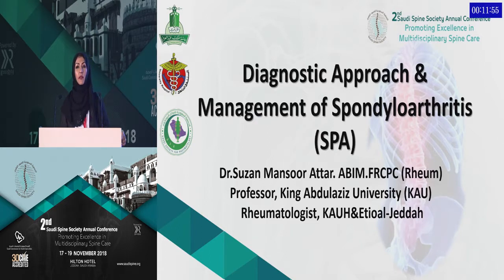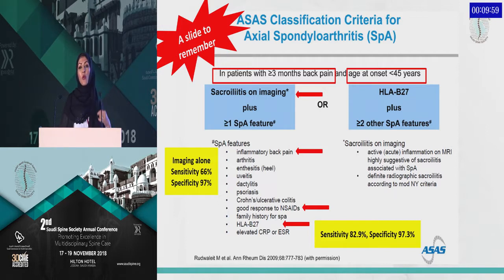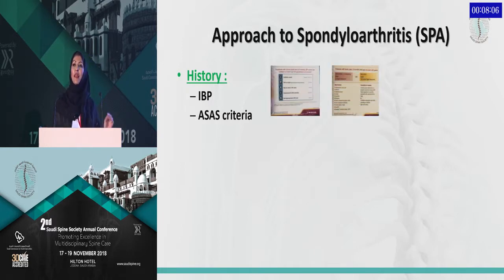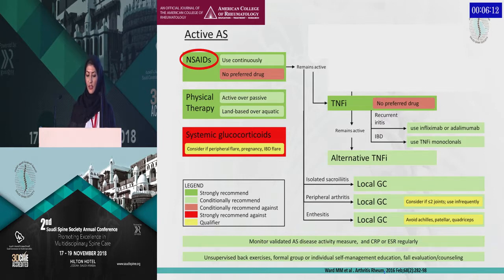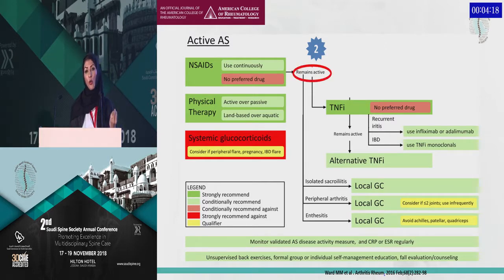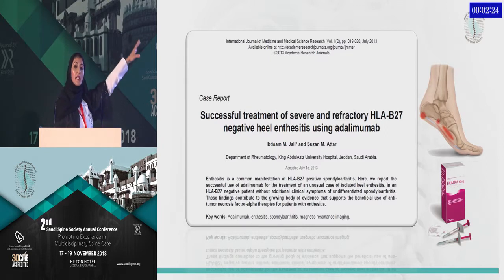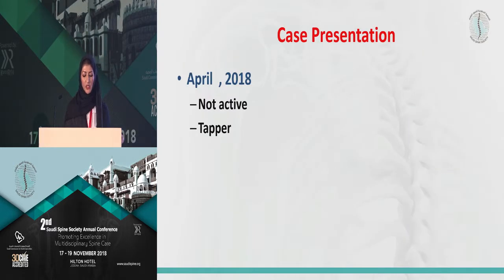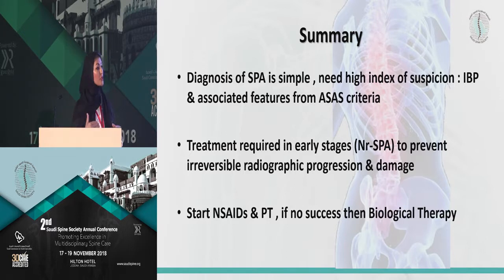Diagnostic Approach and Management of Spondyloarthritis by Prof. Suzan Attar